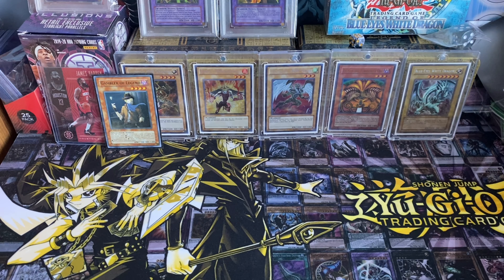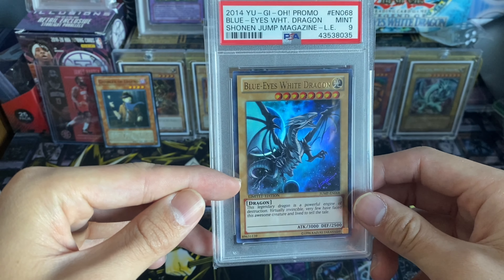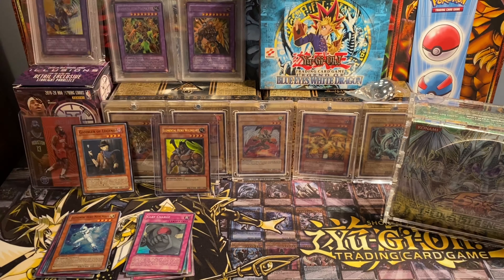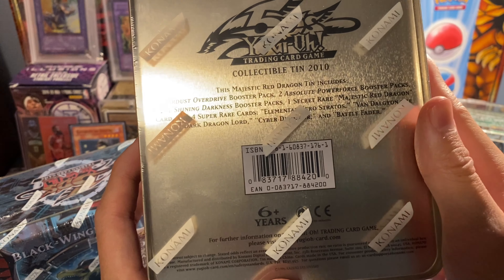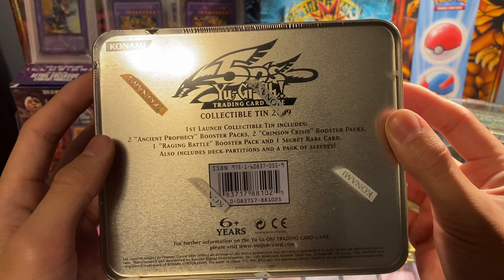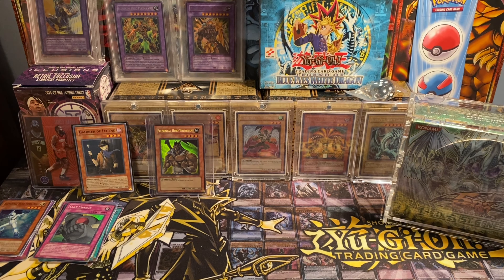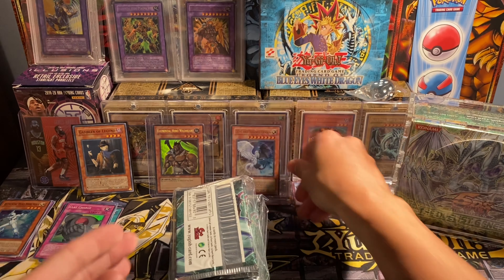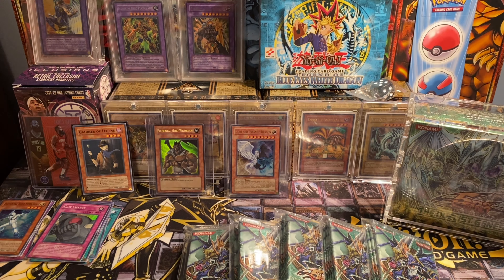Yu-Gi-Oh! 5DS tins and EPIC PSA GRADED BLUE EYES!!! More 5DS packs for a box break?! YGO Mailday!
Enjoy this video as I go through some of the mail I’ve recently received! I am aware the PSA 9 price for the JUMP blue eyes is no where near the PSA 10 price LOL I just couldn’t find a PSA 9 on eBay!